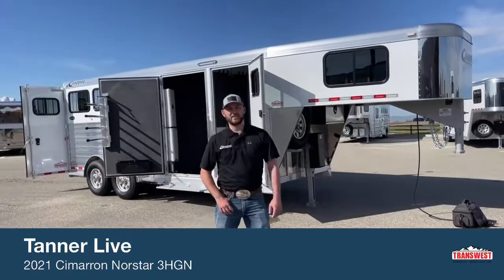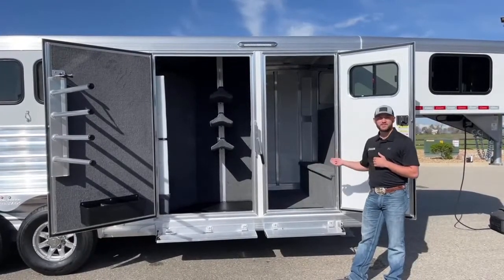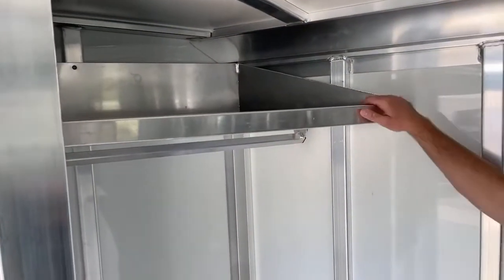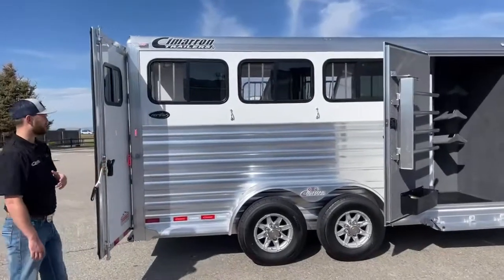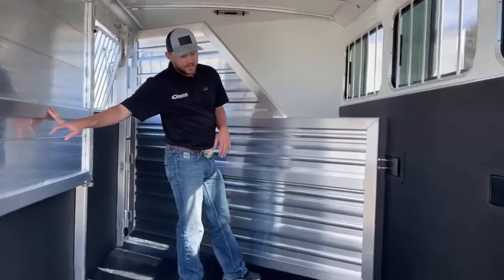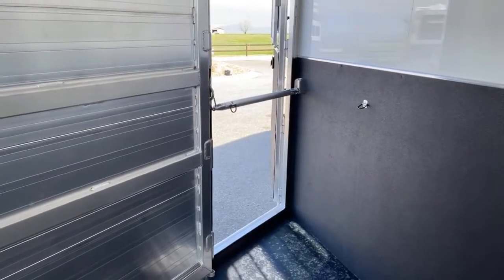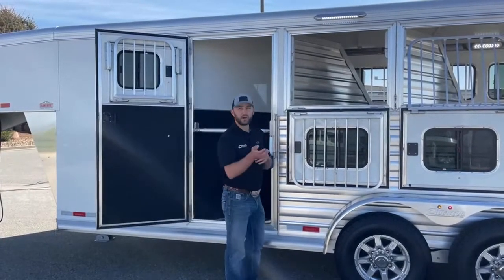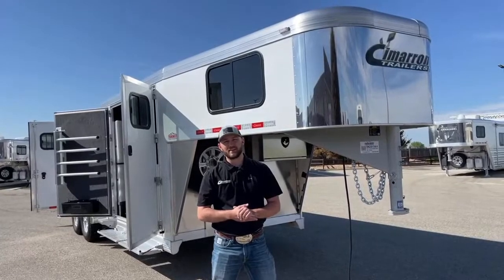2021 Cimarron Norstar 3 Horse Gooseneck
TannerJackson shows us a 2021 CimarronTrailers Norstar 3 Horse Gooseneck - 5N201301 Live at Transwest Truck Trailer RV